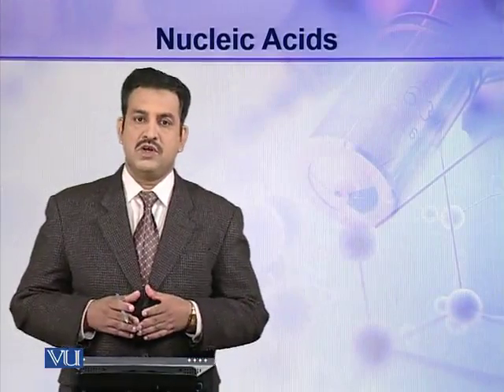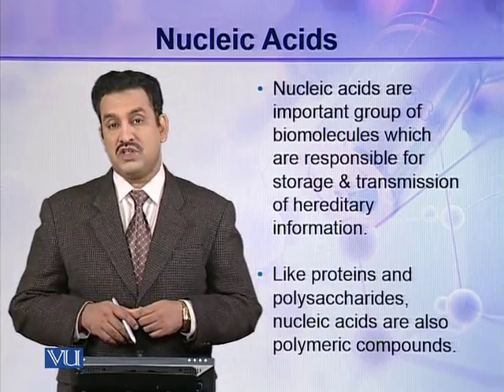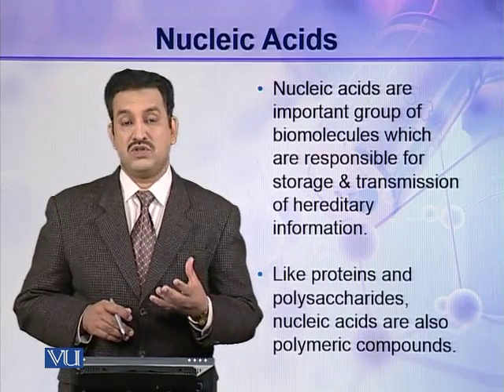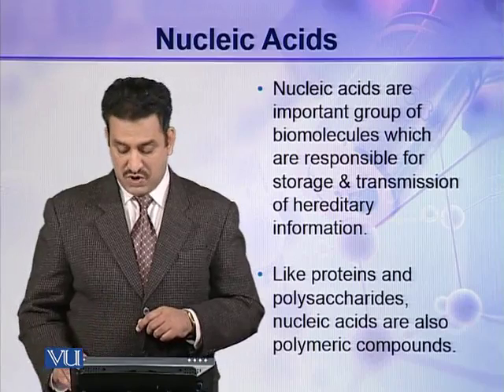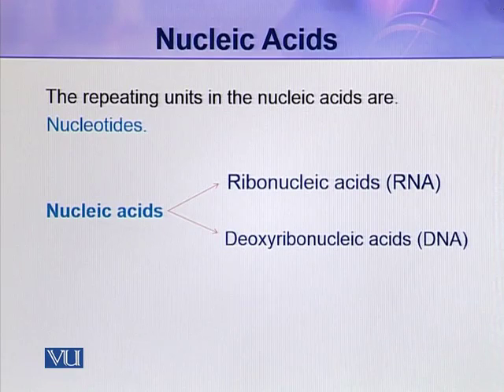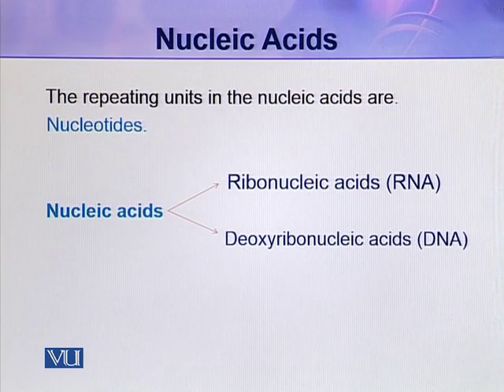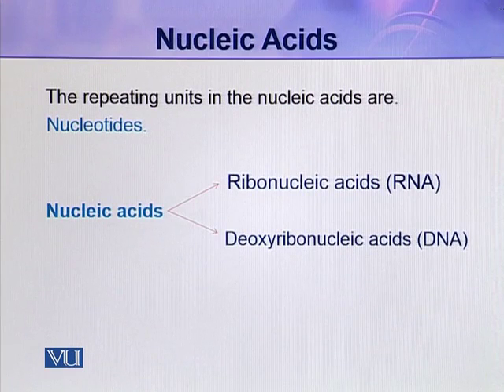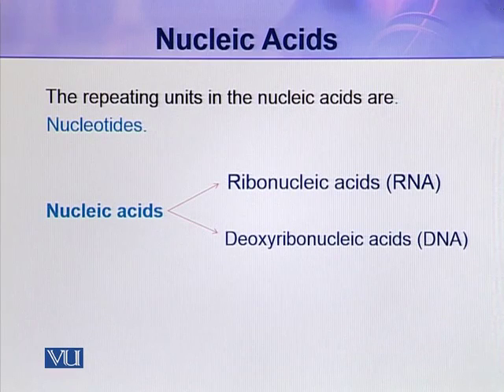BIO731_Topic004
Topic: 04